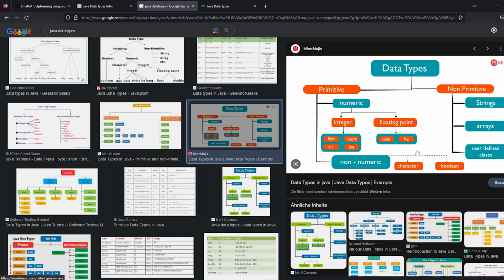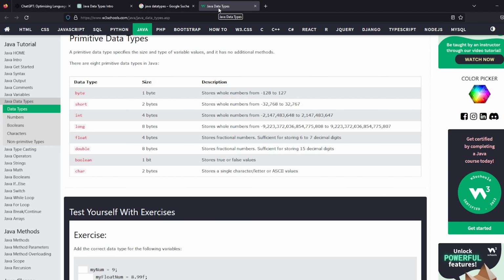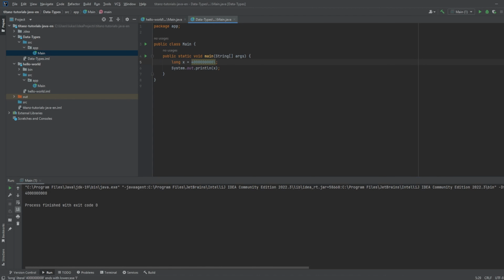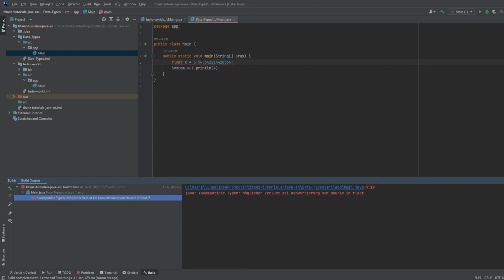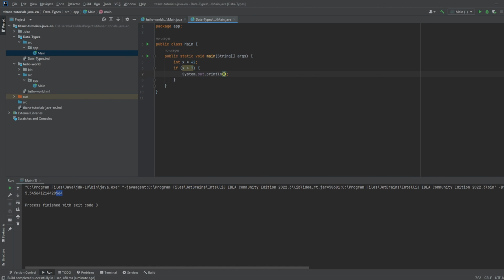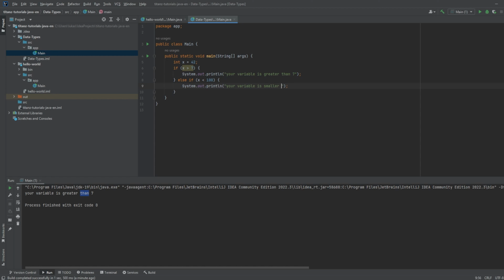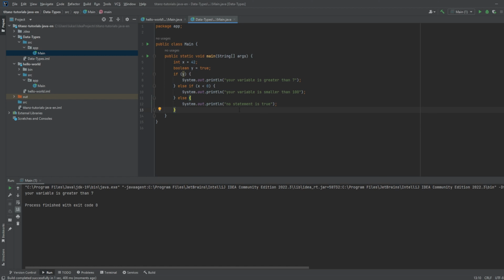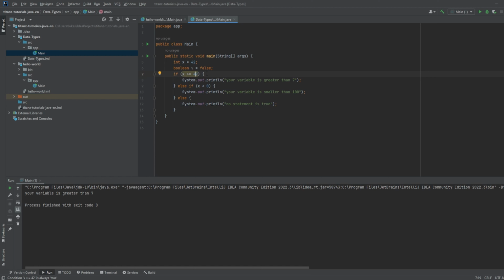Java about Data Types and If-Statements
Hey and have fun with my first java tutorial.
I'm thinking about to create a google spreadsheet for video wishes if thats possible.